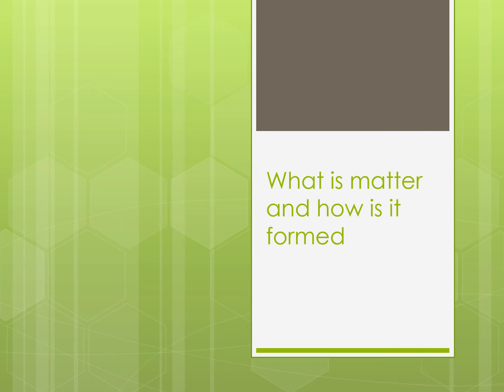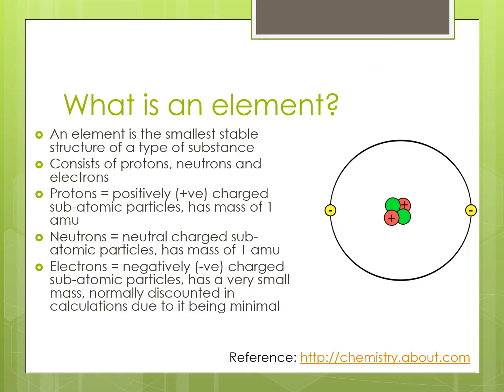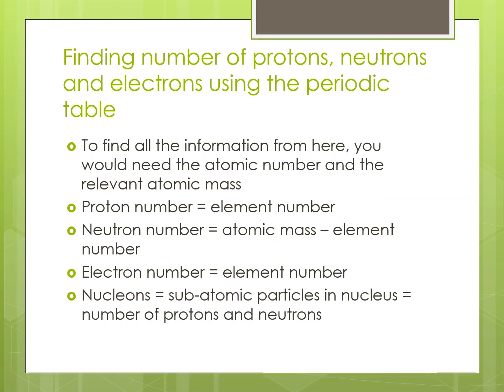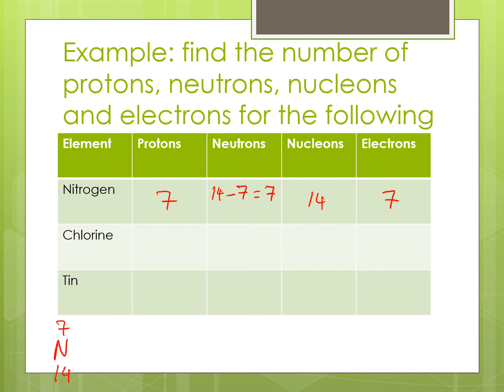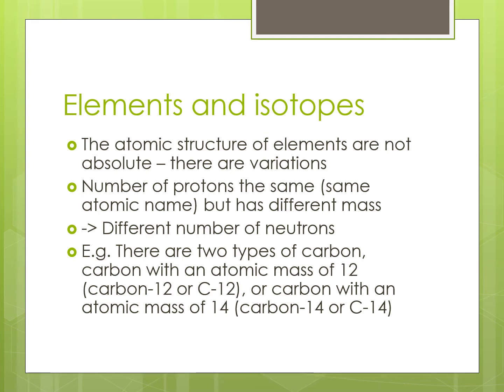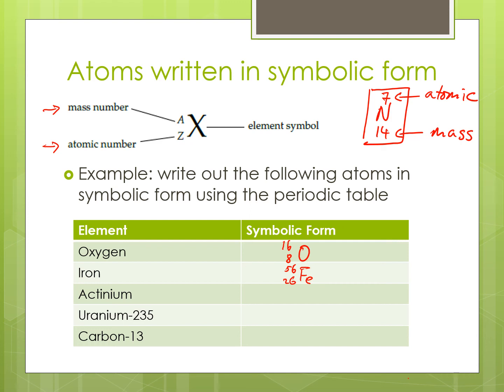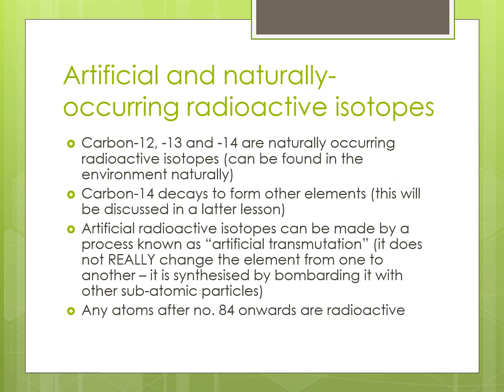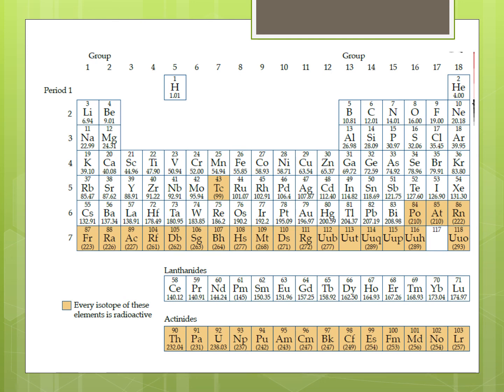1 Atoms, symbols and isotopes